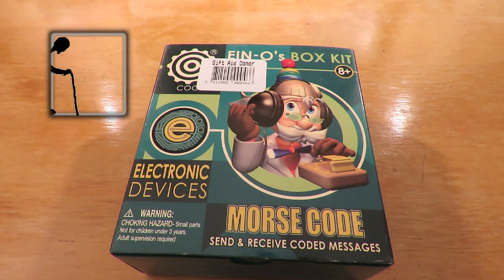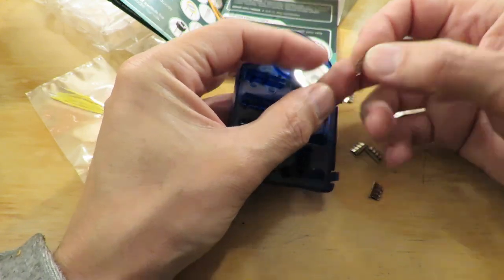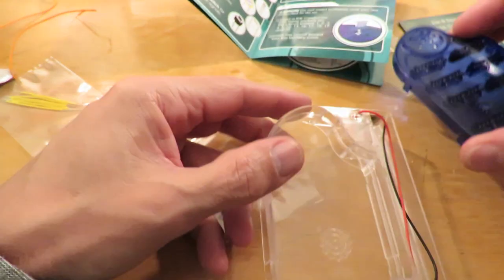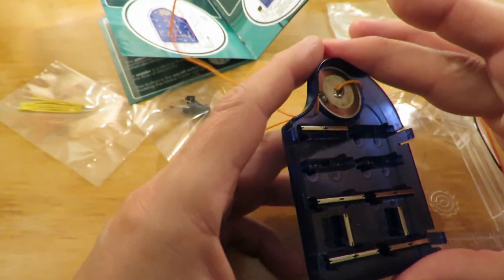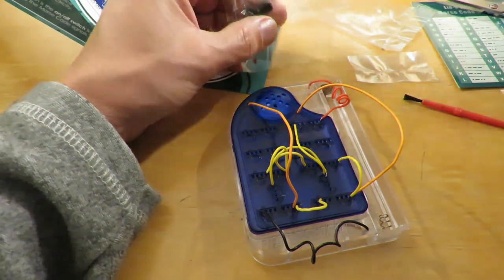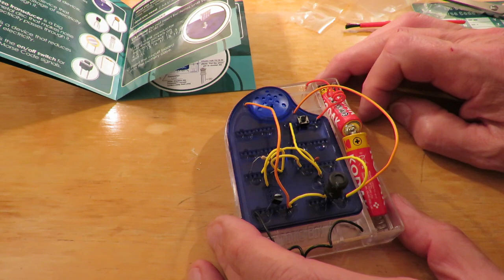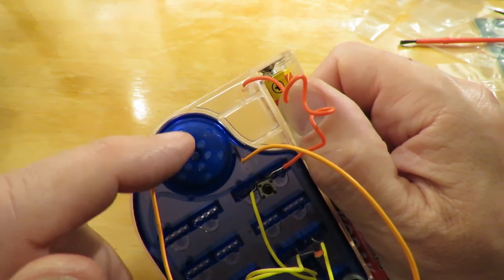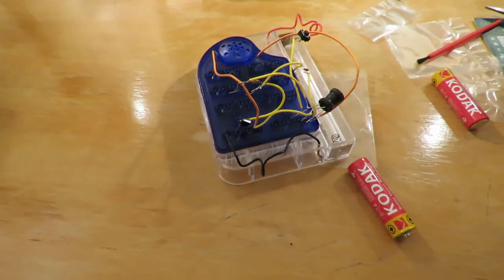Ein O's Morse Code Box Kit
Ein O's Morse Code Box Kit. One of my "Charity Shop - Gold or Garbage?" finds. It cost me £1. It should have been a simple assembly but it wasn't. I have no idea how old this kit is but one of the wires on the piezo transducer had fallen off and all the spring leaf connectors were pretty useless for connecting the wires and I ended up soldering the components together just to get it working.